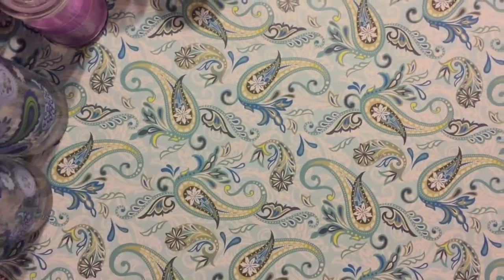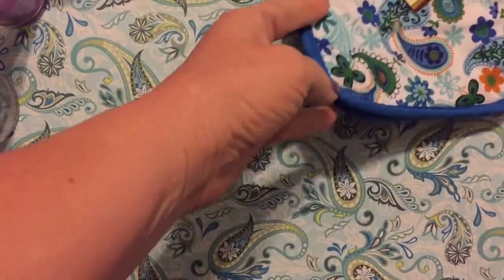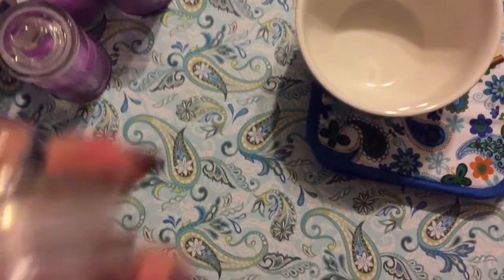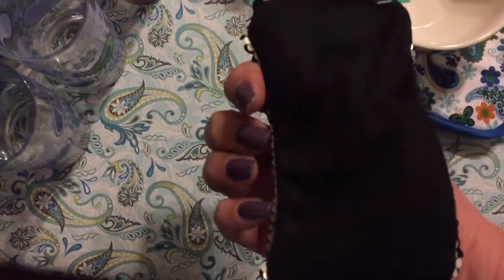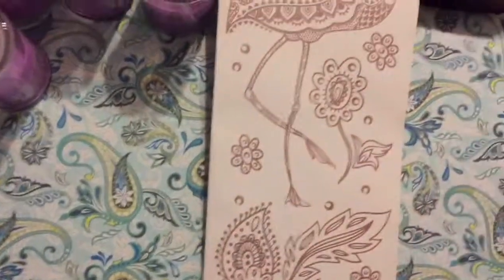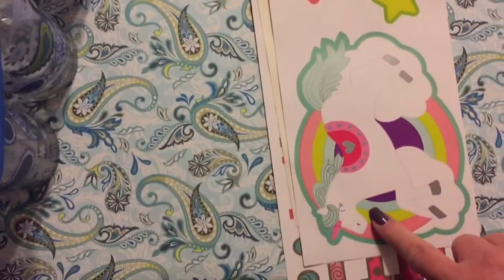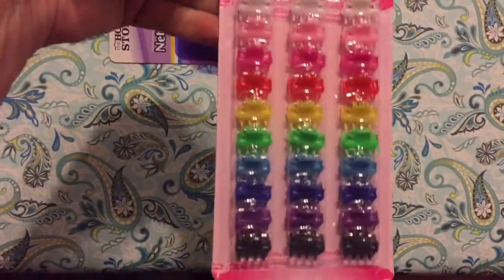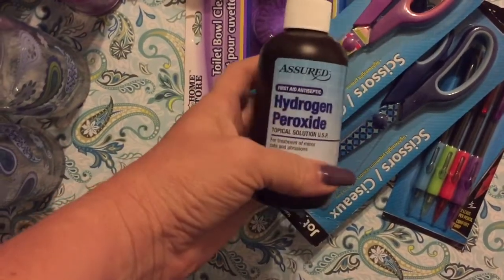Quick Little Haul From Dollar Tree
quick Dollar tree haul